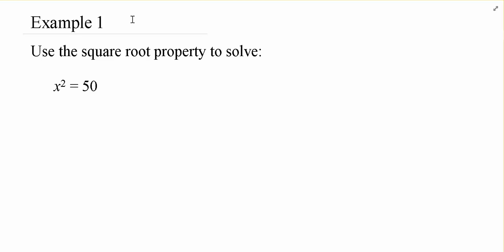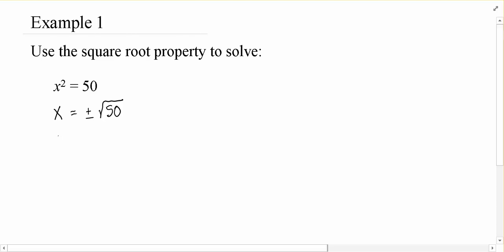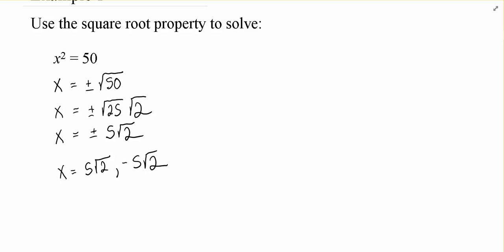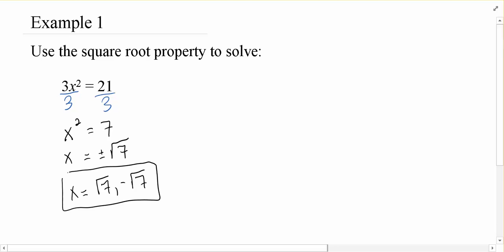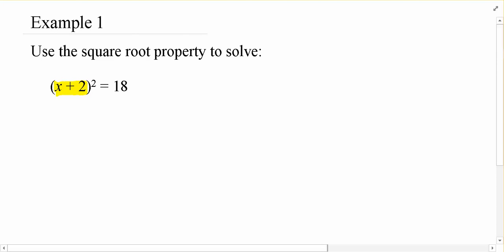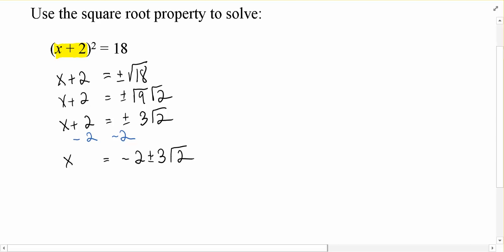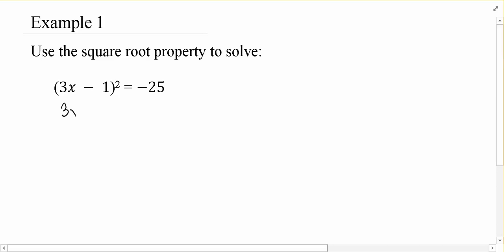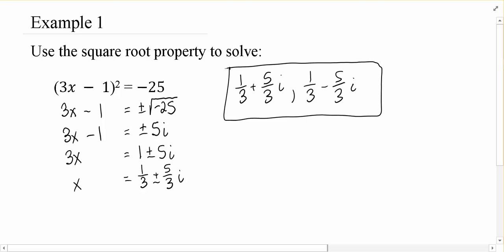Math 113 - Lesson 14 Example 1